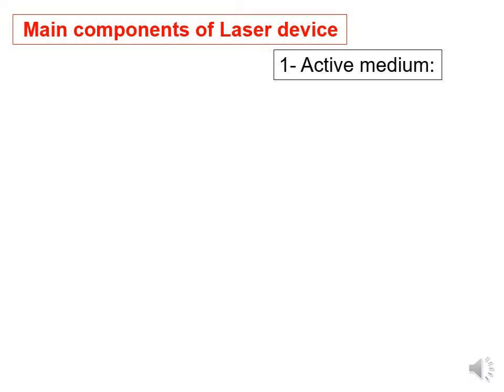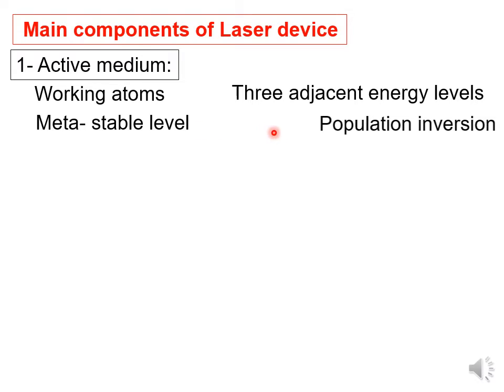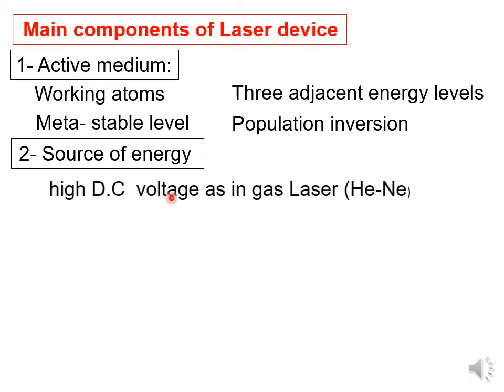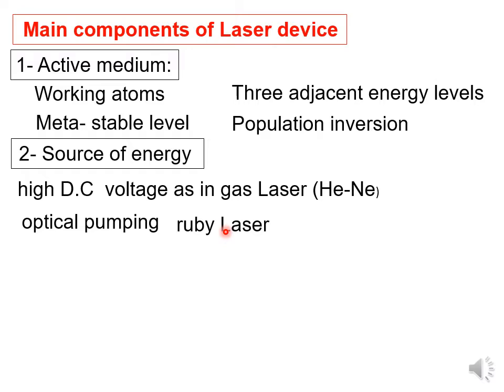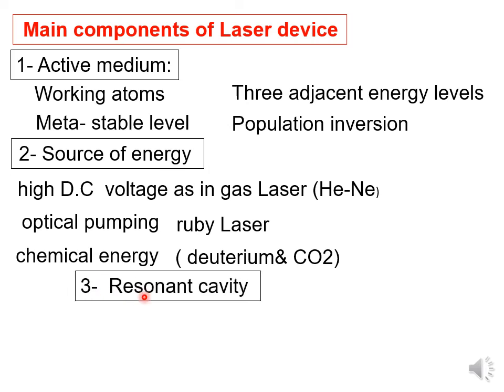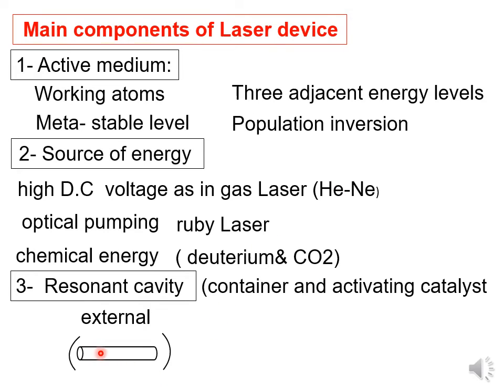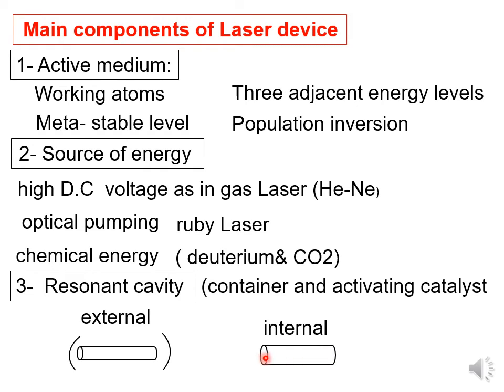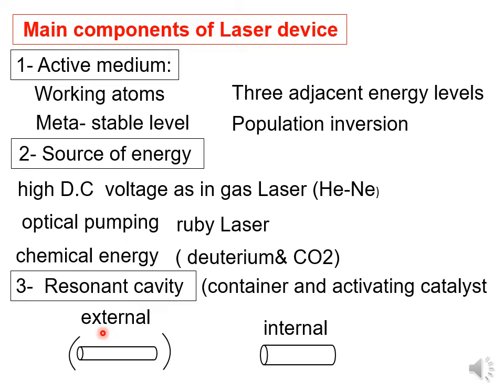main components of laser device theory of laser action application of laser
3ed physics -unit 2  chapter 7